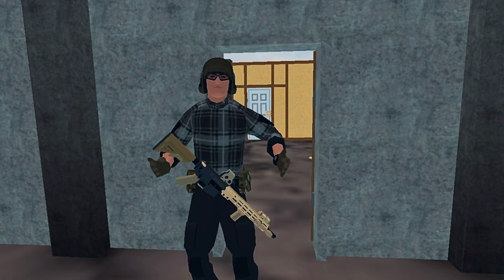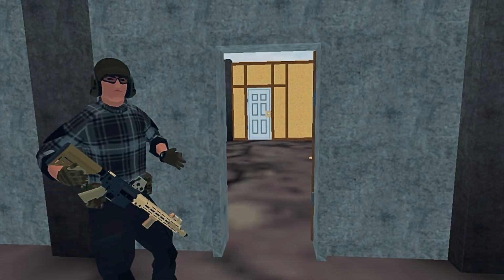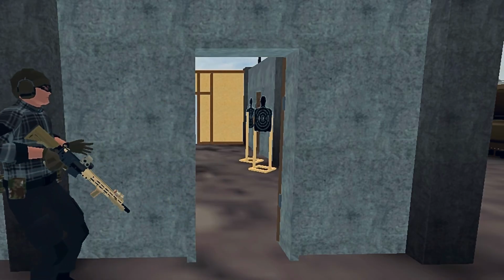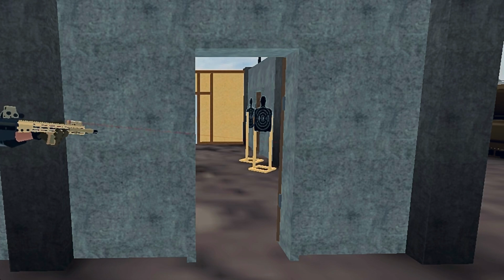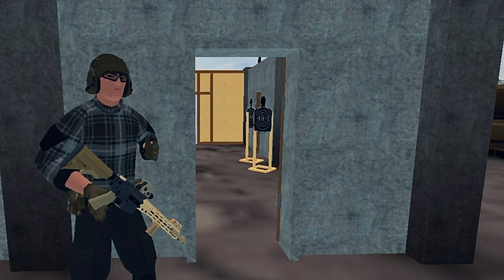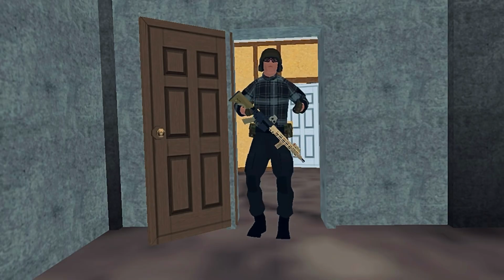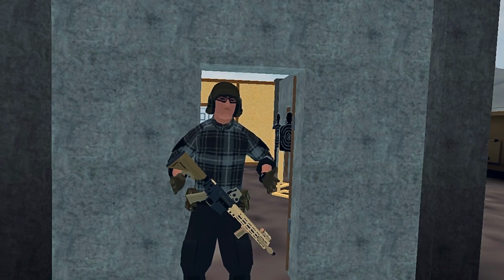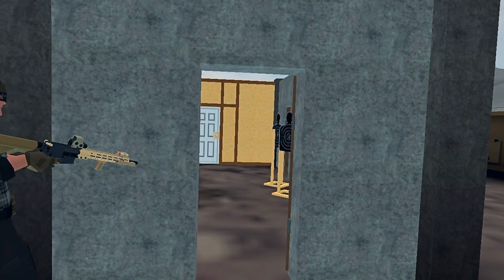Threshold Assessments: TAVR CQB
Here are three threshold assessments you can use for CQB is Tactical assault VR, slicing the pie, panning, and center checking.

⚡  Requirements
- 16+ (Age waivers possible for 14-15)
- Available for North American event times (Typically 6-10PM EST)
- Able to attend at least two events per week
- Common sense, maturity, and teamwork
- Drive to constantly improve

The 2nd Ranger Battalion is a milsim that's built on realism, discipline, teamwork, and leadership. If you can't keep up with our standards and constantly improve, you're out. This is not a casual milsim, we are a unit that will demand the best from you, and will push you to become better. If you want strict standards and a unit that enforces them, this is the place.

⚡  We Want People Who
Thrive under pressure and in team environments
Have grit and don't quit when things get hard
Prioritize the mission and their team
Are driven to grow as leaders and Rangers

A rigorous training and selections pipeline
Various fireteam and squad roles
Realistic CQB and small-unit tactics
A disciplined, driven community that pushes you to improve
Daily training and operations
A team that stands by you no matter what

If you think you have what it takes, then prove it at selections.
"Rangers Lead The Way!"

Chapters:
0:00 - 0:35 Intro
0:36 - 1:37 Purpose of Threshold Assessments
1:38 - 3:39 Slicing the Pie
3:40 - 4:49 Panning
4:50 - 5:54 Center Checking
5:55 - 7:25 Live Examples
7:26 - 7:52 Conclusion